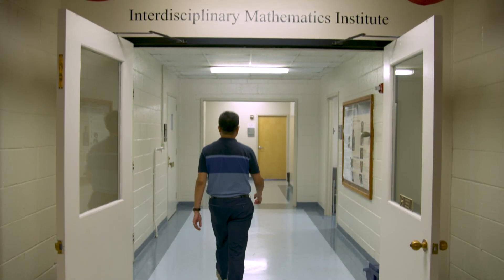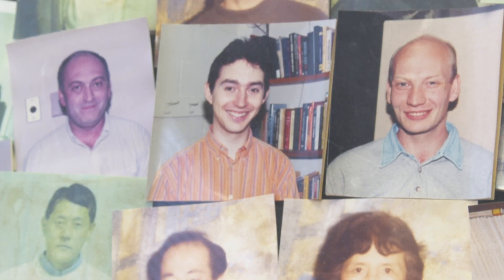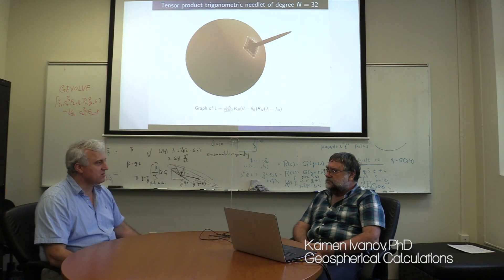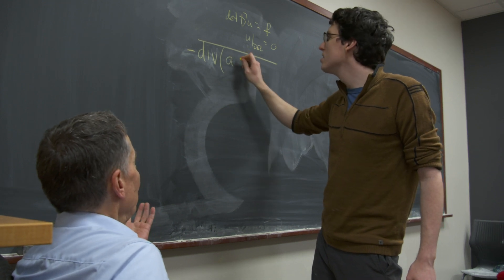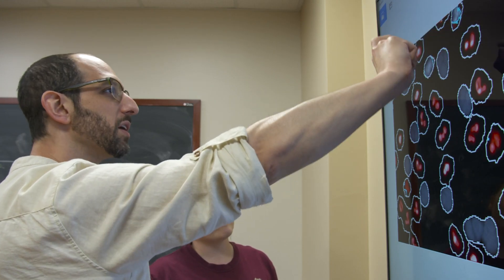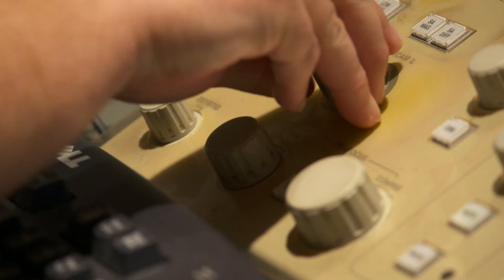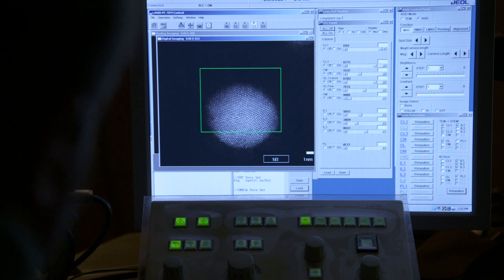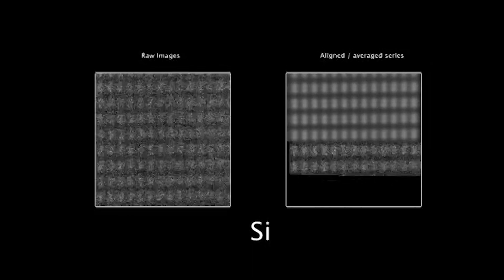University of South Carolina - Interdisciplinary Mathematics Institute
Interdisciplinary Mathematics Institute - from Foundations to Challenging Applications

The Interdisciplinary Mathematics Institute (IMI) is an internationally recognized mathematics research center residing within the College of Arts & Sciences at the University of South Carolina. Its mission is to foster advanced research in areas of mathematics having the capacity or potential for industrial application, and for the purpose of facilitating the transfer of research results and expertise between the academic, government and industrial sectors.
The IMI addresses problems of critical importance to both the United States and the State of South Carolina. It is one of the world’s leading centers for image and signal processing — areas of significant commercial and military application — and one of the University’s main hubs for numerical computation, involving both large- and multi-scale methods. The research areas of the IMI mesh in meaningful ways with those targeted by the State and University in nanoscience, biotechnology, and telecommunications.